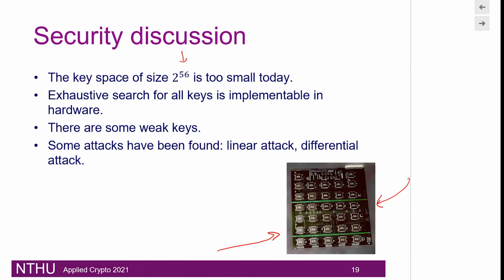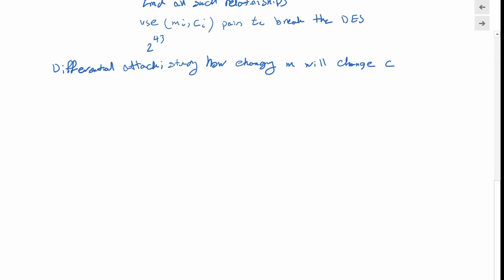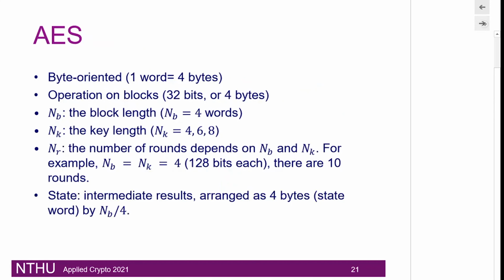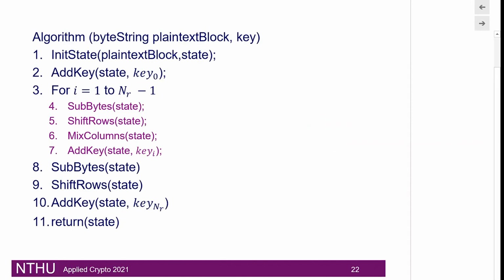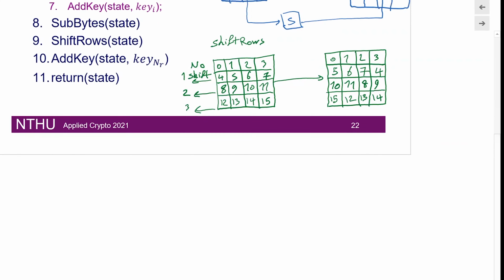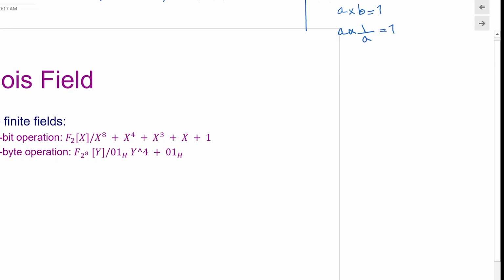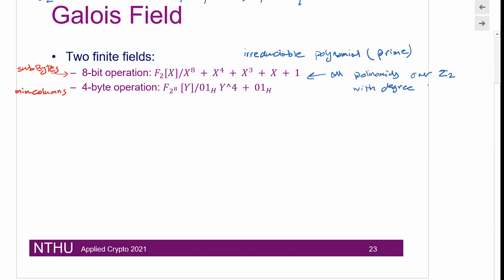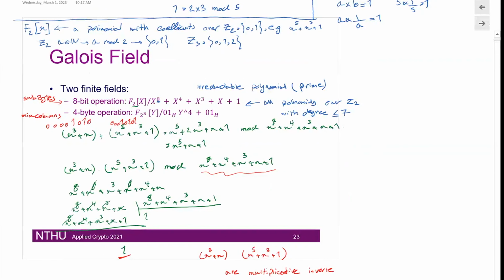11120艾米爾教授應用密碼學｜第2BR講 Ch.2 Symmetric-key encryption (5)